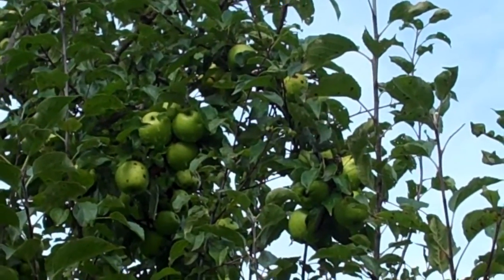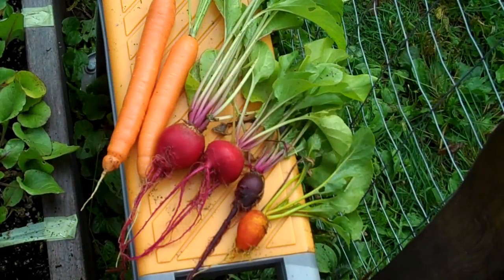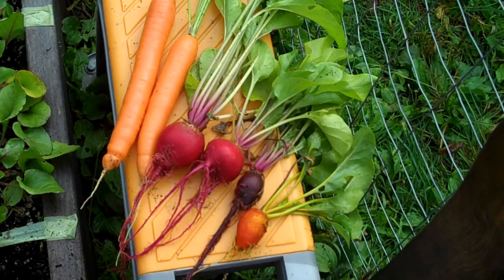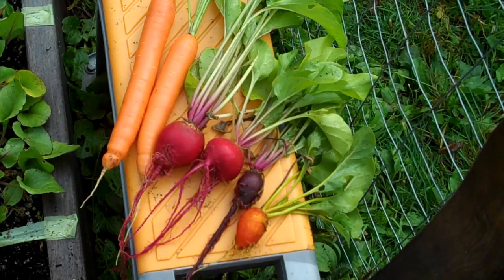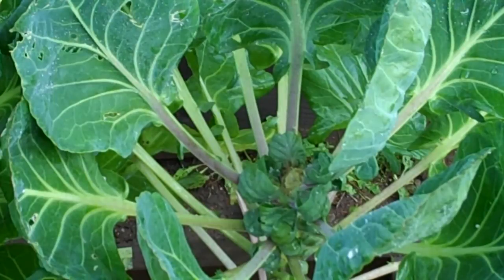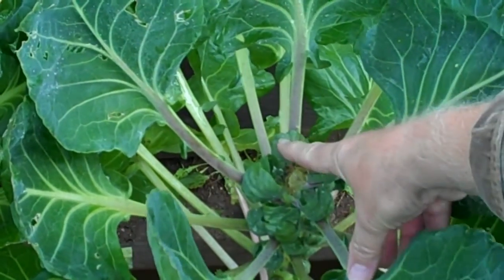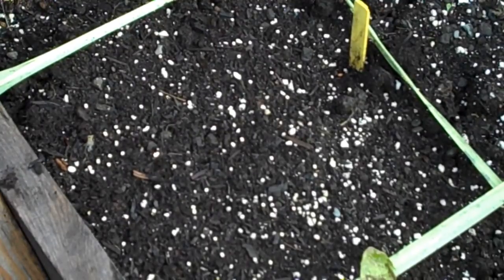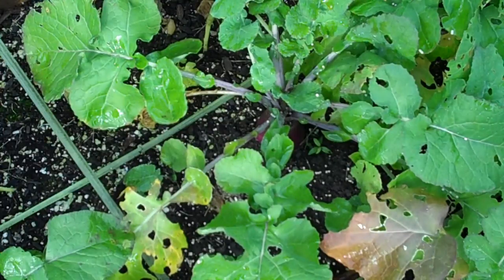Last SFG Update for summer 2010 beets, carrots, brussels sprouts, cabbage and rutabaga.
The last of my weekly updates for this year from the square foot garden. I will continue to do an occasional video from the garden through out the fall, as I harvest some of the late crops and preserve them for winter use.